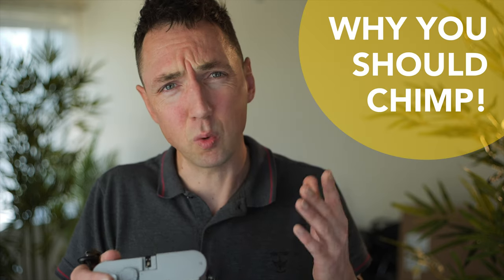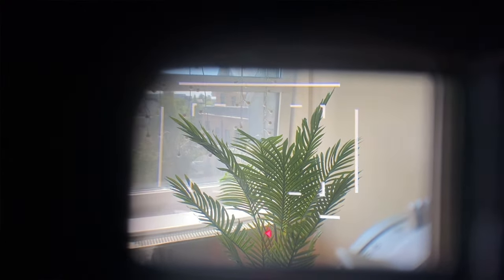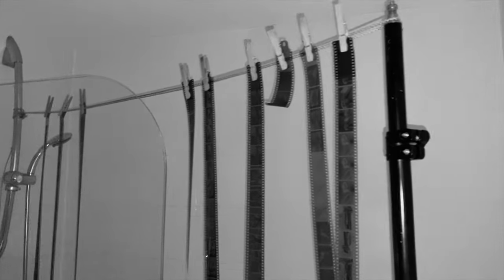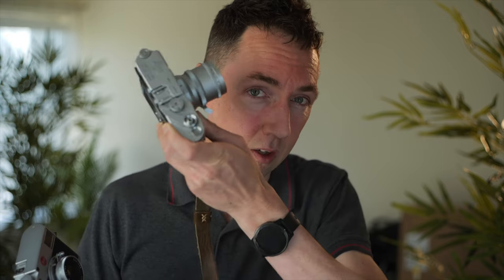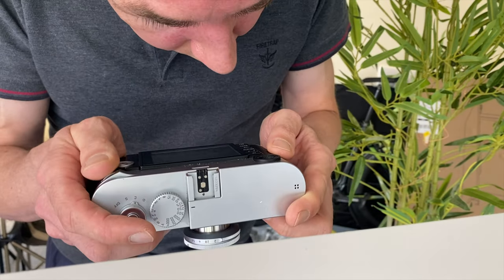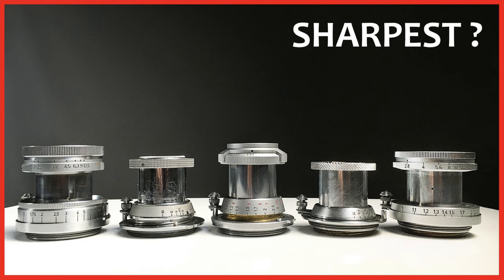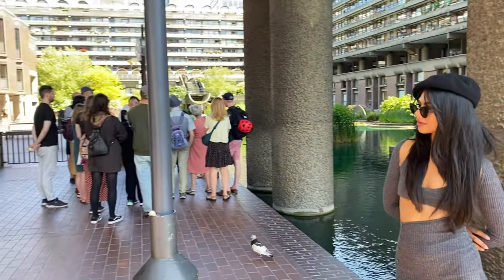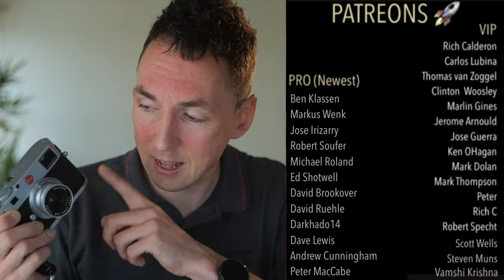🔴 Avoid Disappointment. CHIMP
I now understand why chimping is important in photography, especially with Leica cameras